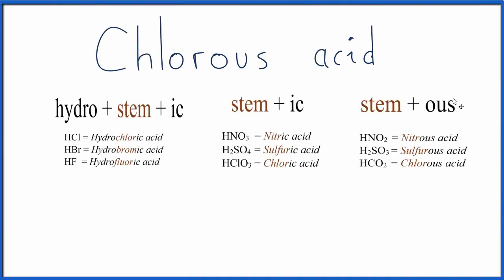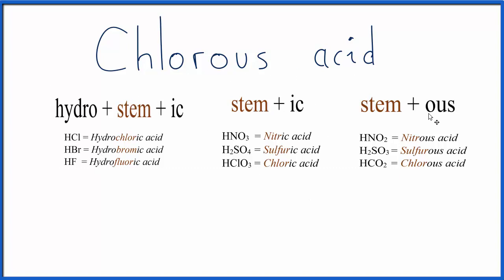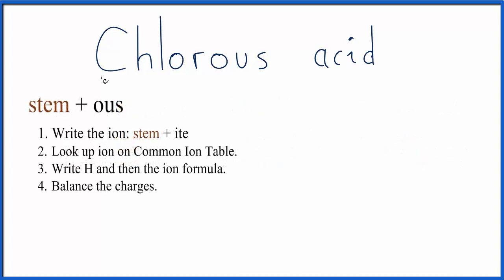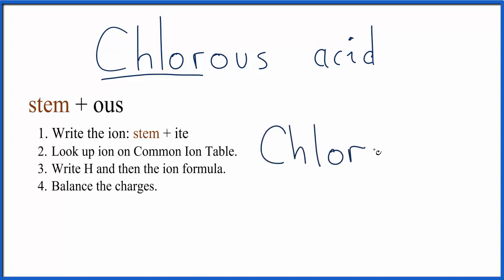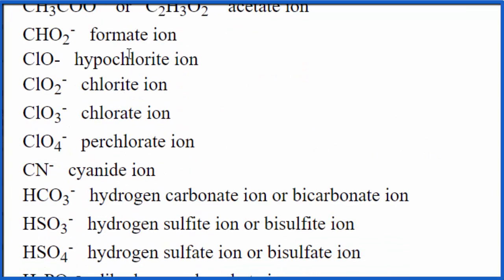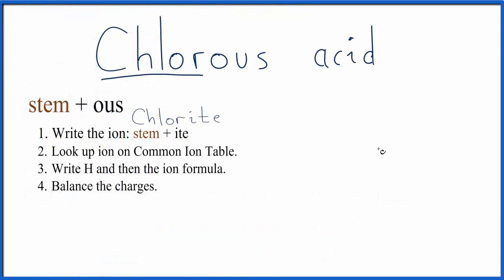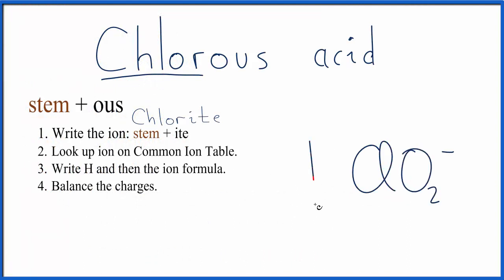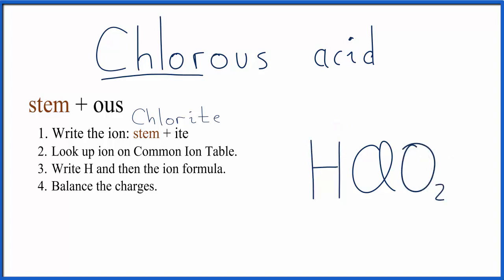How to write the formula for Chlorous acid (HClO2)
In this video we'll write the correct formula for Chlorous acid.

To write the formula for Chlorous acid we’ll use the Periodic Table, a Common Ion Table, and follow some simple rules.

Because Chlorous acid has a polyatomic ion (the group of non-metals after the metal) we’ll need to use a table of names for common polyatomic ions, in addition to the Periodic Table.

--- General Rules

If the name for the acid is:

1.  Write H.
2.  Use the stem to find element name on the
                periodic table.
3. Balance the charges.

Stem + ic
1.  Write the ion: stem + ate
2.  Look up ion on Common Ion Table.
3.  Write H and then the ion formula.
4.  Balance the charges.

Stem + ous
1.  Write the ion: stem + ite
2.  Look up ion on Common Ion Table.
3.  Write H and then the ion formula.
4.  Balance the charges.
General Rules for Formula Writing for Acids